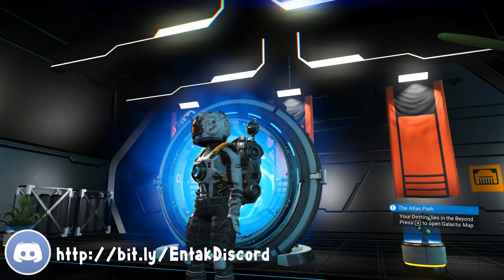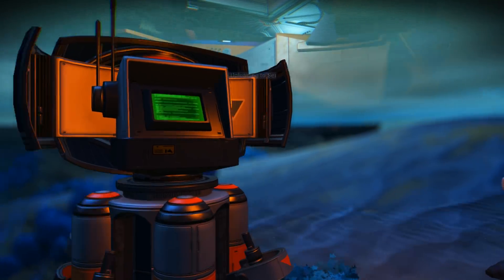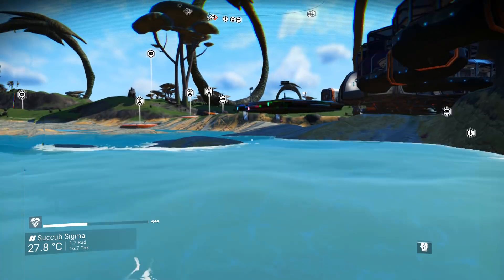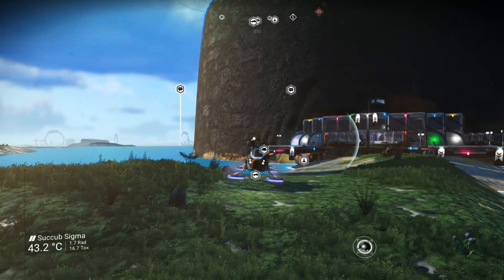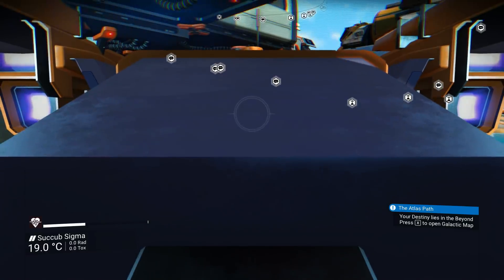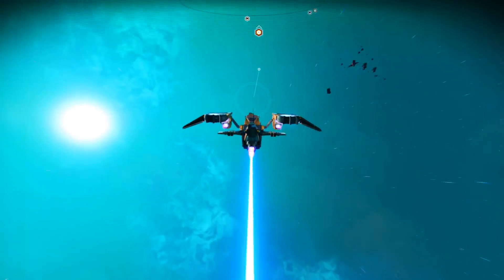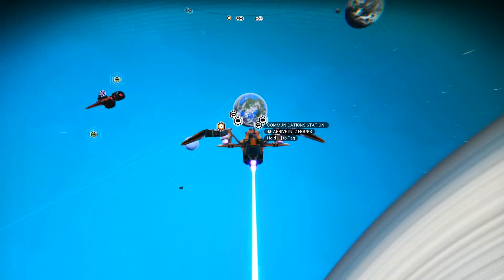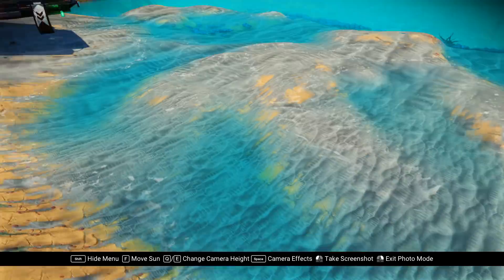No Man's Sky - Make Your Game Look Amazing & Do Cool Things - THE BEST MODS FOR NO MAN'S SKY (PC)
No Man's Sky - THE BEST MODS FOR NO MAN'S SKY! Make Your Game Look Amazing & Do Cool Things   No Man's Sky NEXT (PC)

No Man's Sky's gameplay is built on four pillars — exploration, survival, combat, and trading. Players are free to perform within the entirety of a procedurally generated deterministic open universe, which includes over 18 quintillion (1.8×1019) planets, many with their own sets of flora and fauna. By exploring, players gain information about the planets that they can submit to the Atlas, a universal database that can be shared with other players of the game. Players get compensated in in-game currency every time new information is uploaded to The Atlas. Players also gain materials and blueprints to upgrade their character's equipment and purchase a variety of starships, allowing them to travel deeper into the center of the galaxy, survive on planets with hostile environments, interact in friendly or hostile manners with computer-controlled space-faring factions, or trade with other ships. Some activities, such as killing too many lifeforms or draining too many resources from planets, will draw the attention of patrolling robotic Sentinels that will attempt to kill the player character.

Players participate in a shared universe, with the ability to exchange planet coordinates with friends, though the game is also fully playable offline; this is enabled by the procedural generation system that assures players find the same planet with the same features, lifeforms, and other aspects once given the planet coordinates, requiring no further data to be stored or retrieved from game servers. Nearly all elements of the game are procedurally generated, including star systems, planets and their ecosystems, flora, fauna and their behavioral patterns, artificial structures, and alien factions and their spacecraft. The game's engine employs several deterministic algorithms such as parameterised mathematical equations that can mimic a wide range of geometry and structure found in nature.

No Man's Sky is a first-person, open world survival game. Players take the role of a planetary explorer in an uncharted universe. They start on a random planet at the edge of the universe, and are equipped with a survival spacesuit with a jetpack; a "multitool" that can be used to scan, mine and collect resources as well as to attack or defend oneself from creatures and other entities while on a planet; and a crashed spacecraft that, once repaired, allows them to land and take-off from planets and travel between them and engage in combat with other space-faring vessels. After performing enough resource collection to repair their spacecraft and leave the planet, the player is then free to engage in any of the four principal activities offered by the game: exploration, survival, combat, and trading.

The player-character can collect information on the planets and the lifeforms and other features of these planets to upload to The Atlas, a galactic database as depicted in the game's cover artwork, which they are paid for with units, the in-game currency. Units are used to purchase new survival gear, tools, and spacecraft with more powerful abilities and defenses, allowing the player to explore more of the universe and survive in more hostile environments. Such upgrades can work in synergistic effects; the scanning feature of the multitool initially starts as a short-ranged directed beam, but can be upgraded to have much longer range, spanning all directions, and locating minerals and other resources buried in the ground.